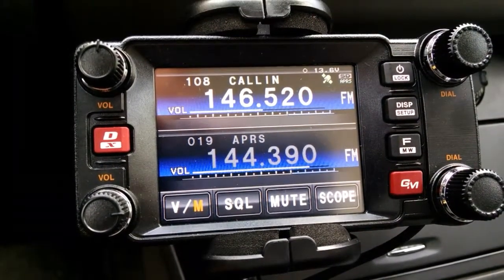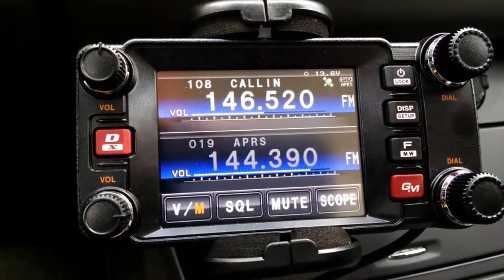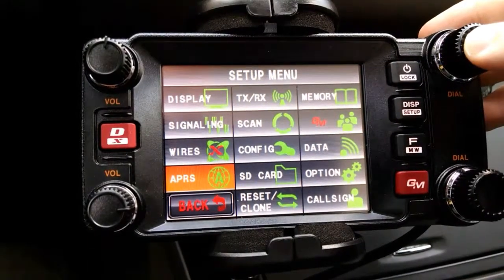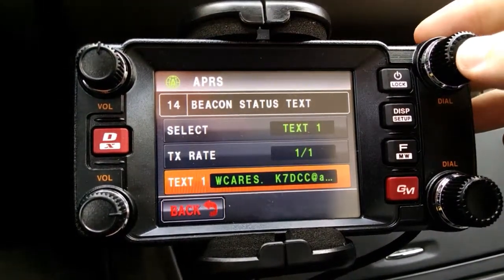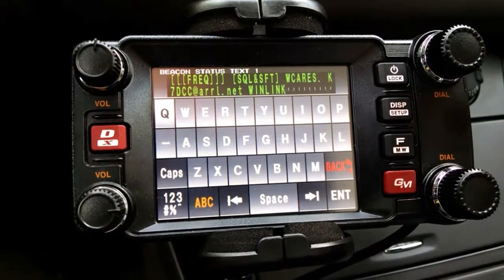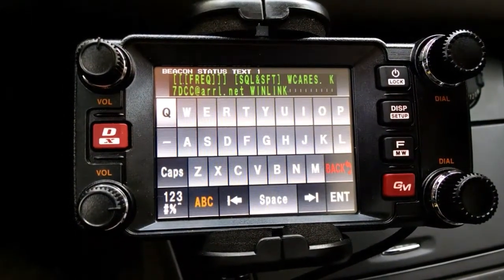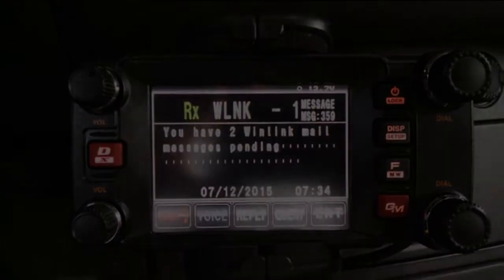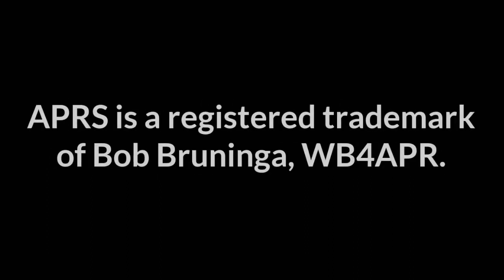APRS: Receive Winlink unread message notifications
If you use Winlink, this is a killer application of APRS. If you're like me, you check in with Winlink once a week. Imagine driving in your car and your APRS rig alerted you mid week to the fact that you have unread Winlink messages waiting on you. As some of you know, you can send a message to WLNK-1 to find this out and even read those messages. However, this method requires no user interaction after the initial setup and will check your box every day you're on APRS.

- Dallas, K7DCC